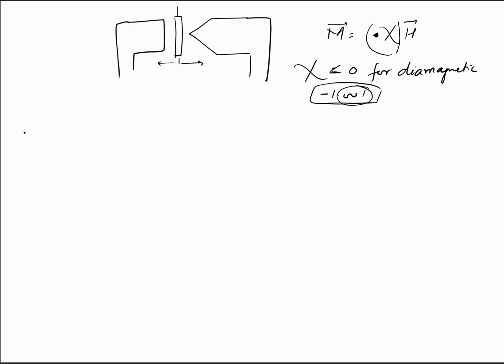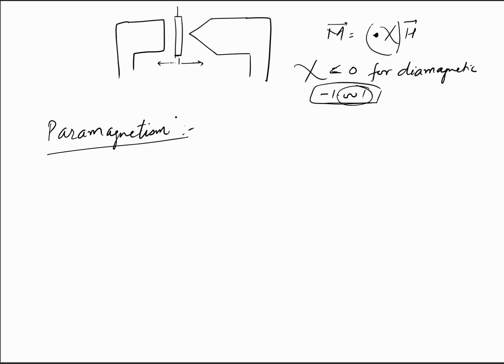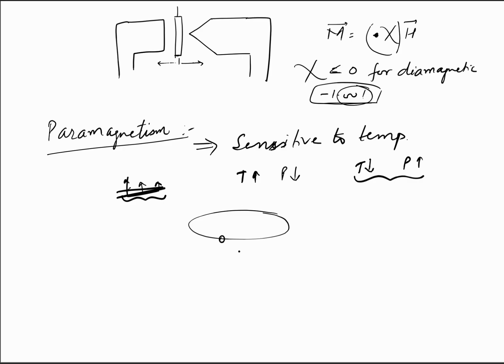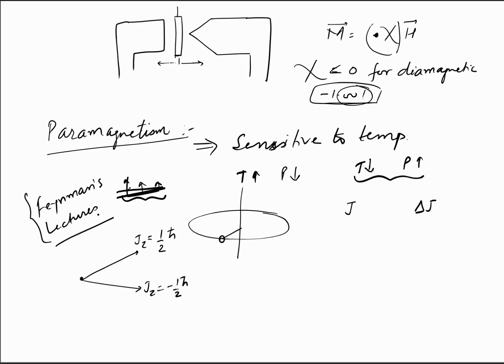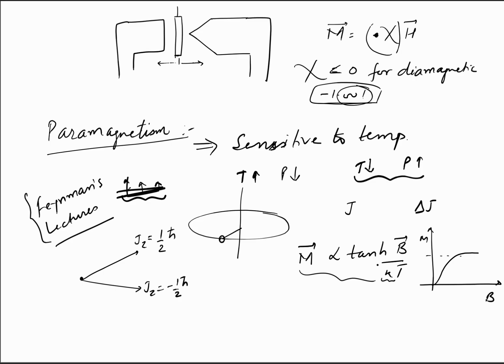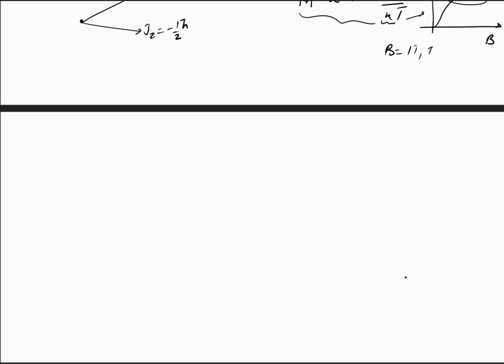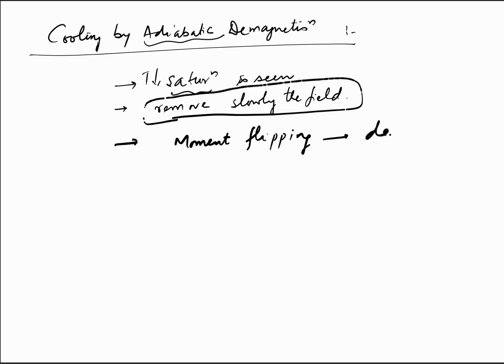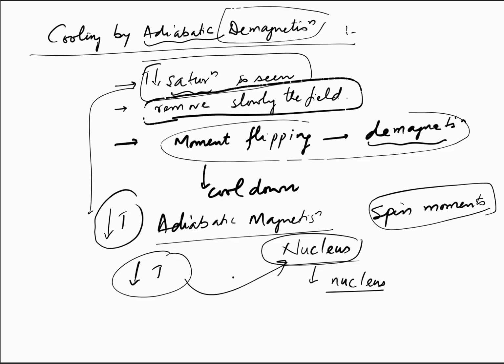70. Paramagnetism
Theory of paramagnetism described.
An application of paramagnetism to achieve very low temperatures also explained.